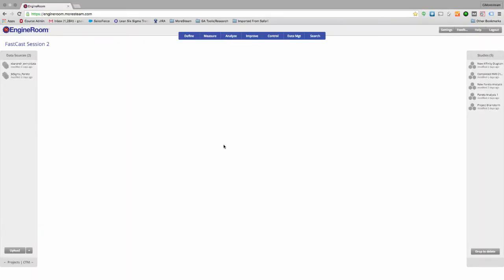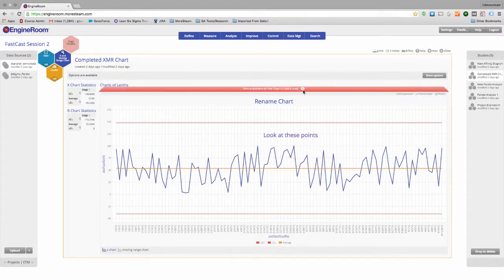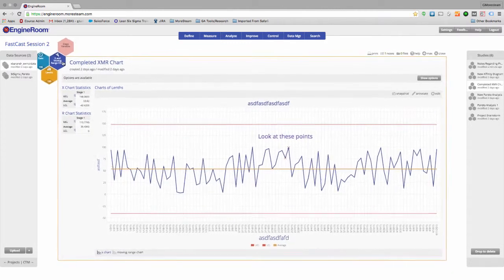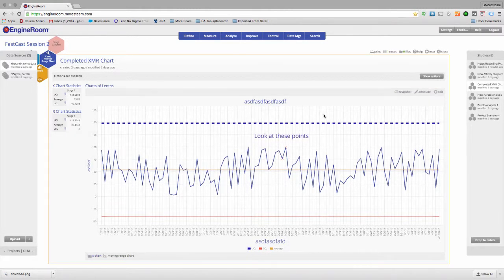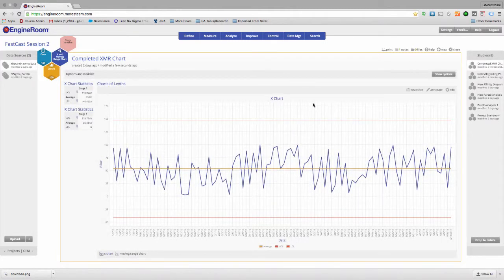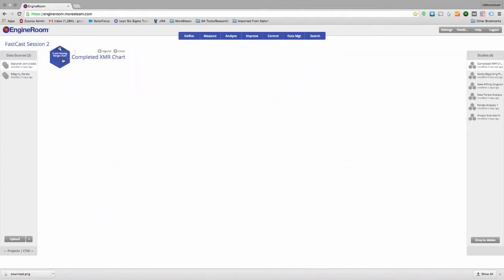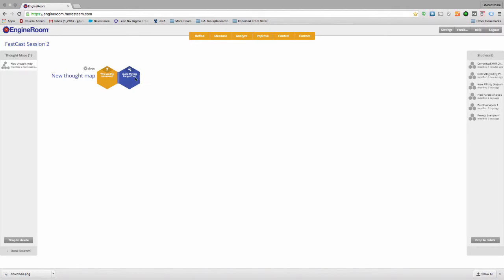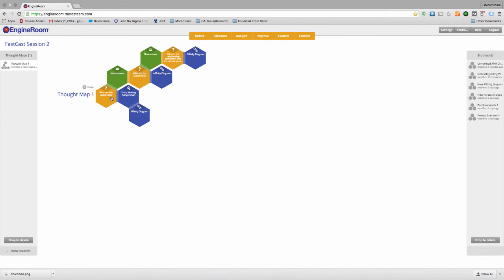EngineRoom FastCast 2: Tips and Tricks to Chart Customizations and Showcasing Your Findings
This FastCast will take you through adding notes to projects and studies, formatting graphs, exporting your studies to documents like PowerPoints, Emails, and more, and how you can use EngineRoom as a powerful presentation vehicle to showcase your findings.